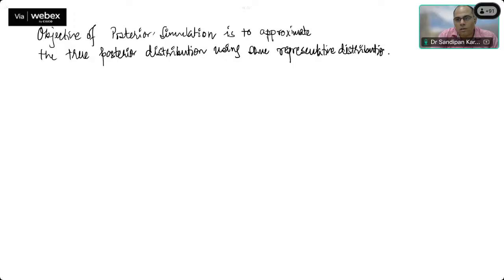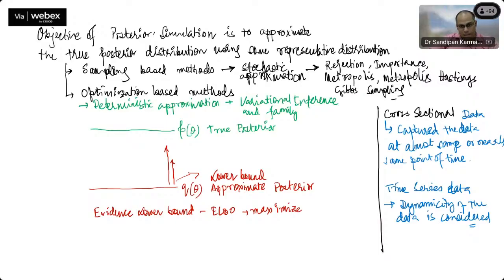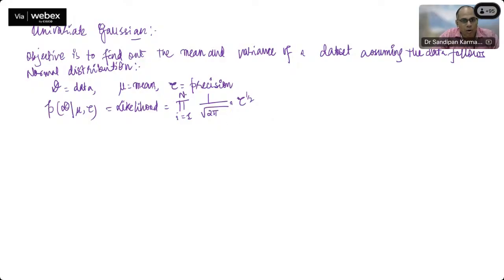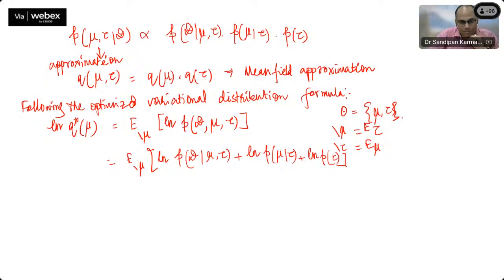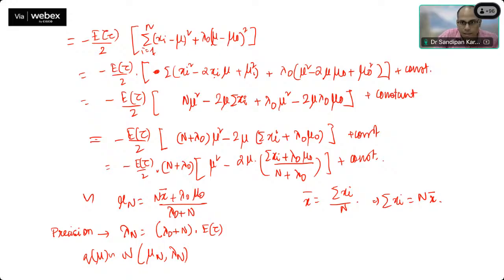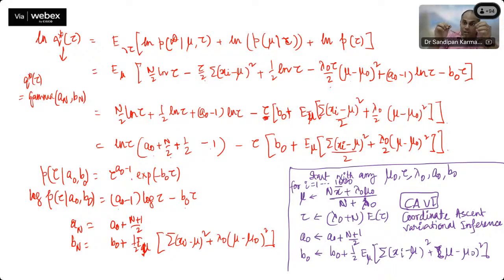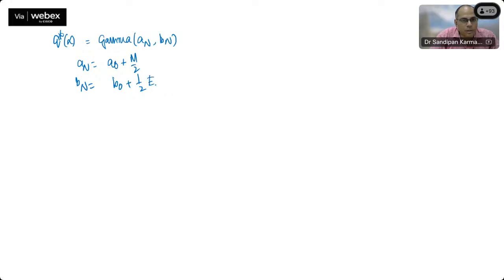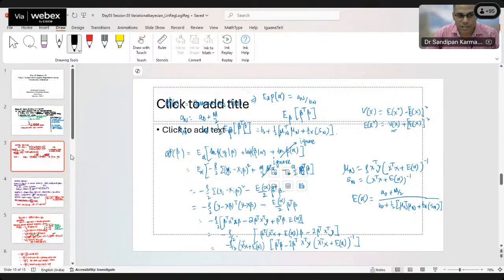Day 3 Session 3 Probabilistic ML/DL Engineering & Business